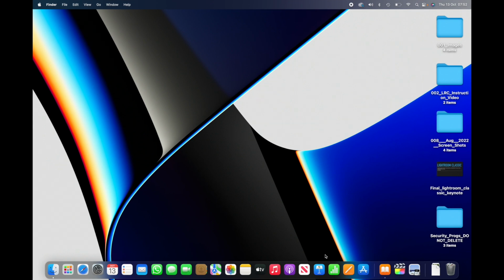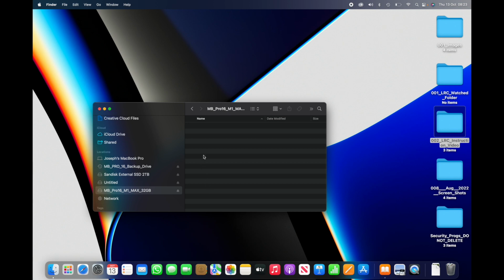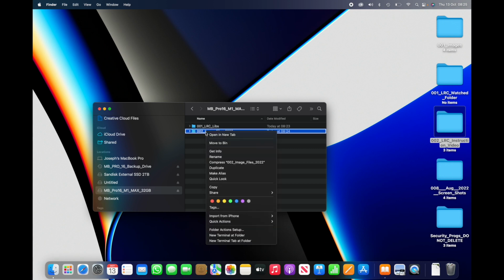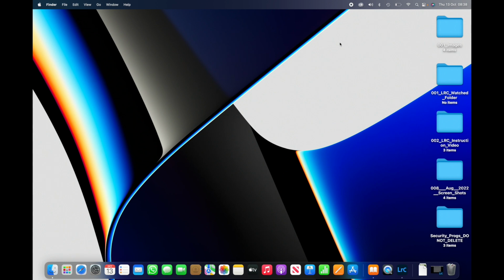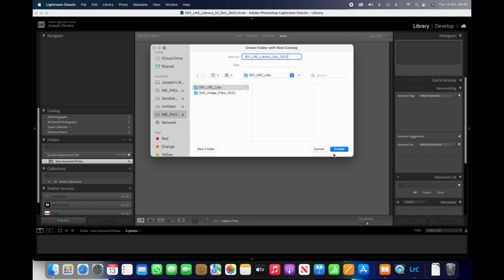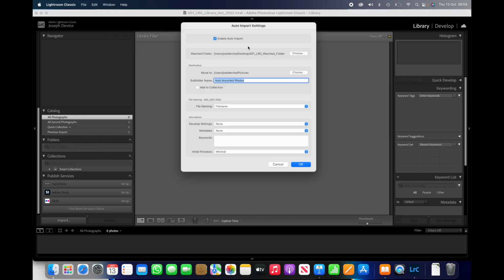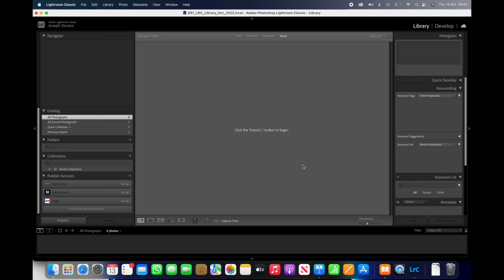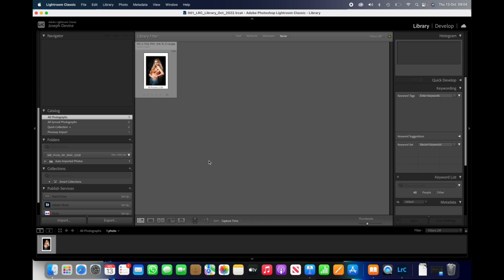Adobe Lightroom Classic Tutorial.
Worflow Idea To Load Your Images To Lightroom Classic Using A Watched Folder.